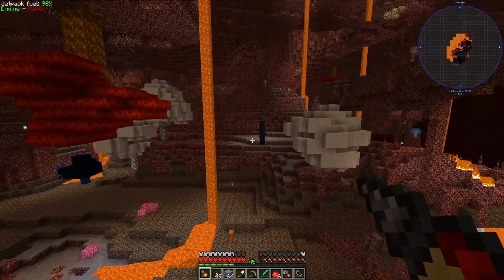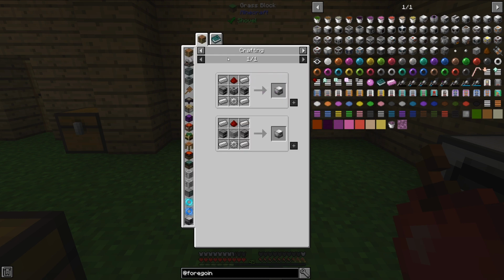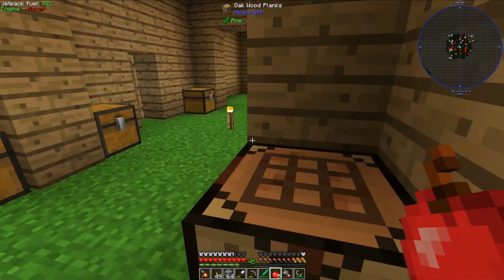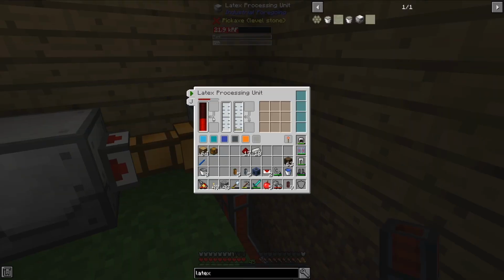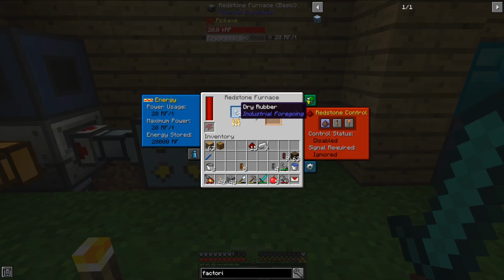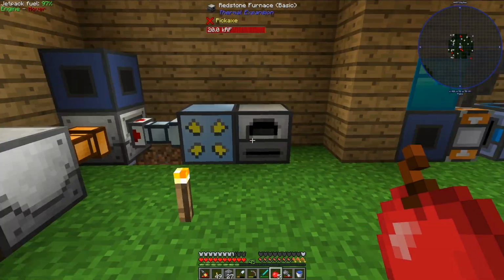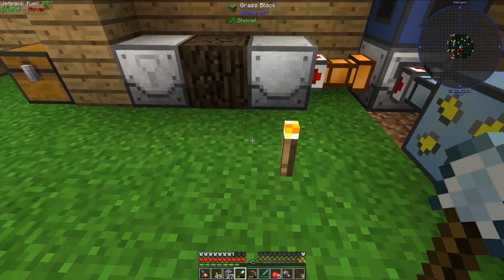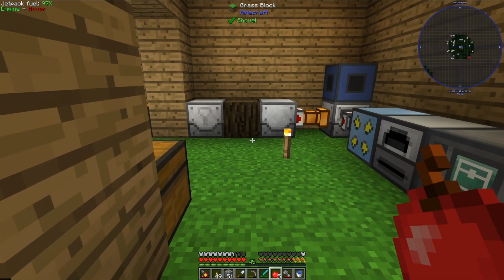Making Plastic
In this episode of my Billions and Billions Challenge, I take my first trip to the Nether, and then I automate the production of plastic from the mod Industrial Foregoing.

In this series, I will attempt to collect one billion (of each) Iron Ingots, Gold Ingots, Diamonds and Emeralds. This series is played with the FTB Revelations 3.2.0 modpack for version 1.12.2 of Minecraft. The mods NuclearCraft, Advanced Generators, Immersive Railroading and Track API have also been added. The mod Railcraft has been removed. Config files are retained in their default state except for the chunk loading limit (which has been increased from 100 to 500) and some NuclearCraft ore spawning has been disabled (so that I don't have duplicate ores such as tin and copper) as well as the 01_unification.zs file in the scripts folder (to allow the crafting of NuclearCraft basic plating. In addition, the config files for butterfly spawning have been altered to (theoretically) prevent butterflies from spawning. This series is played on a server that will be running 24 hours a day. Enjoy!